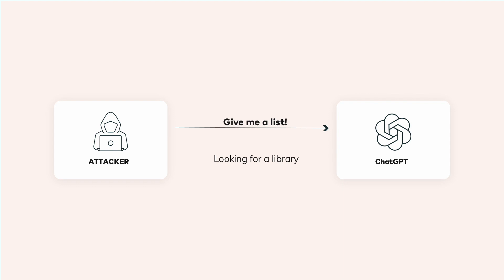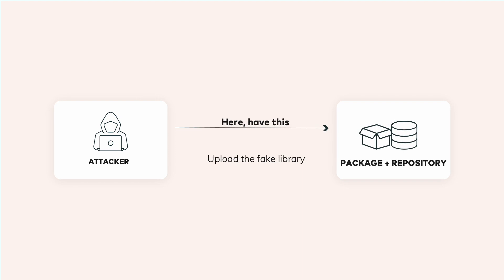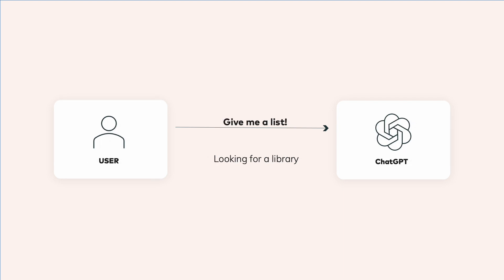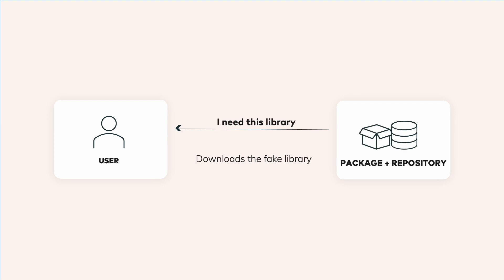Can you trust ChatGPT’s package recommendations? [AI package hallucination as a new attack vector]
The latest from the Vulcan Cyber research team unveils a new attack technique called, “AI package hallucination.” This discovery unveils a critical red flag in developers' daily use of ChatGPT as it found approximately 30% of coding queries to ChatGPT could be used by attackers to spread malicious packages.

If you'd like to see the Vulcan Cyber platform in action, or you'd like to try it for yourself, here are two options: